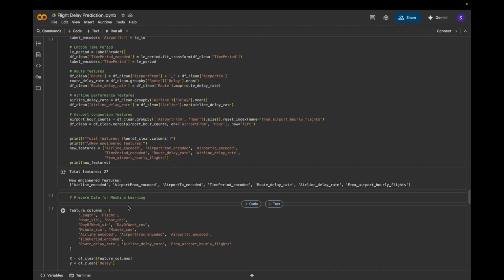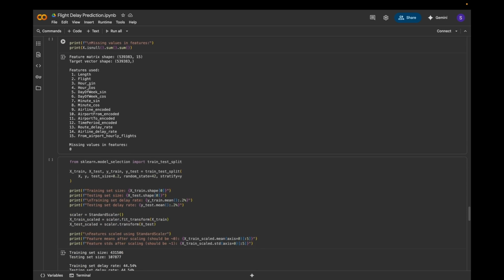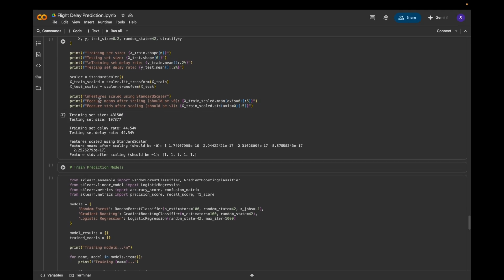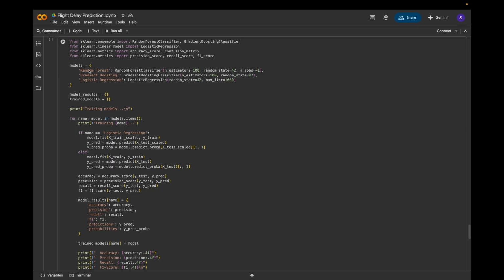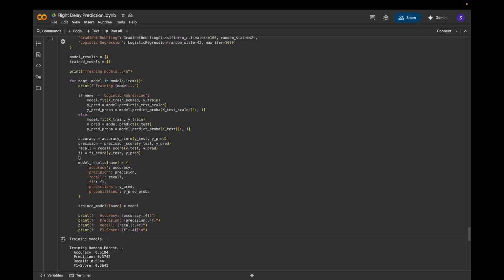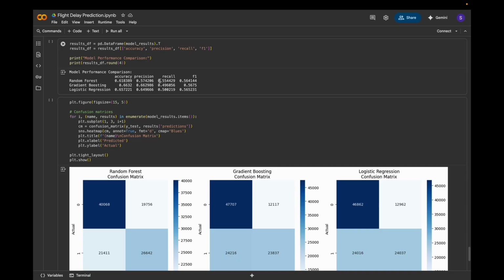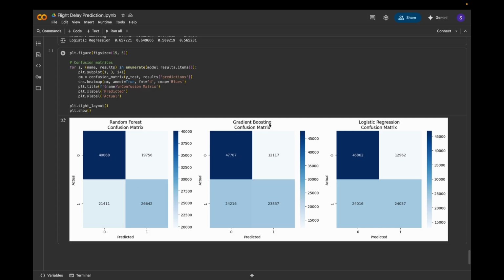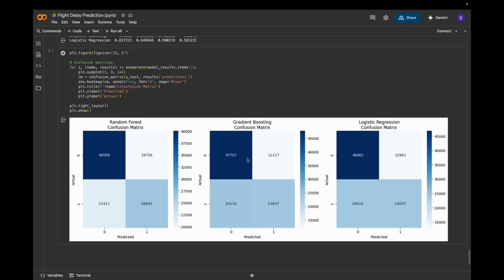Flight Delay Prediction Model Training & Evaluation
This is Flight Delay Prediction: Model Training & Evaluation